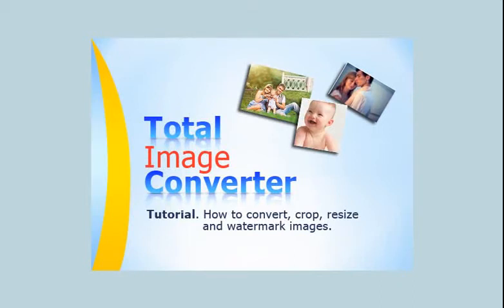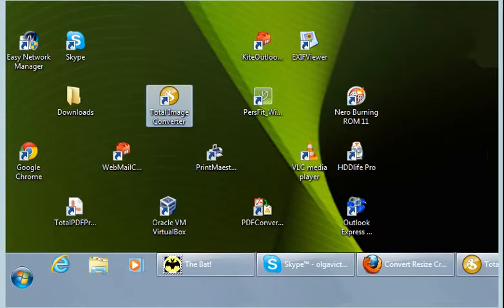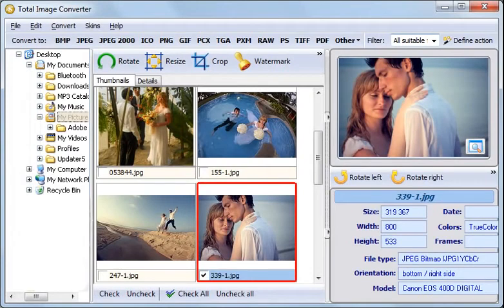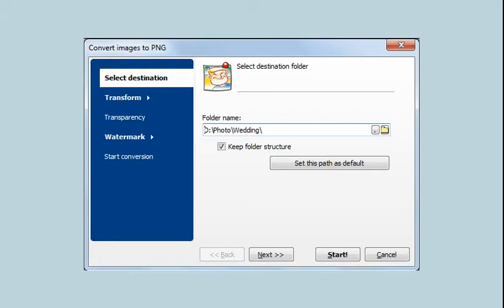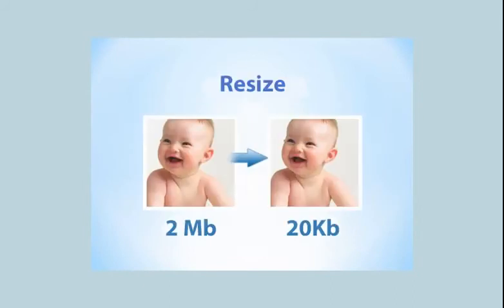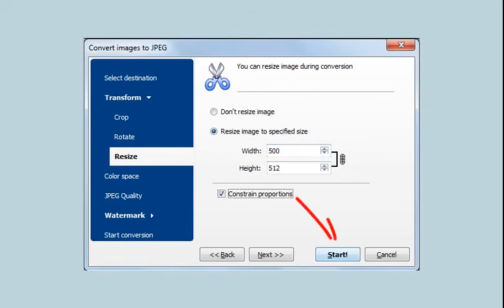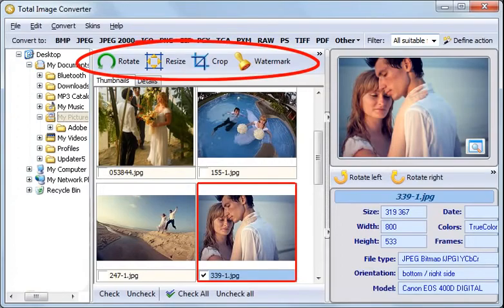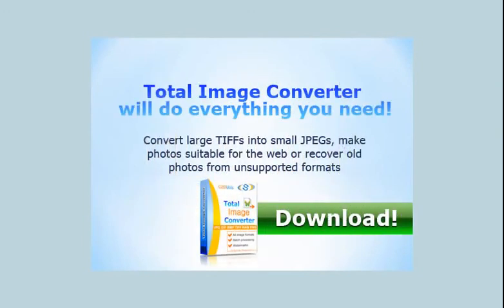How to Convert Images or Photos in 3 Clicks